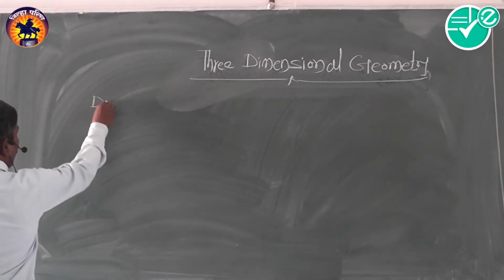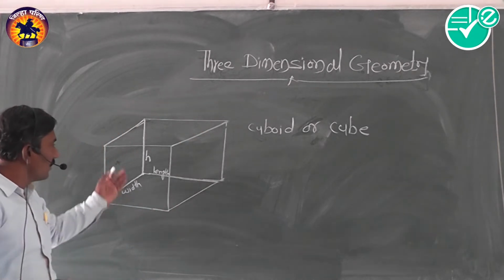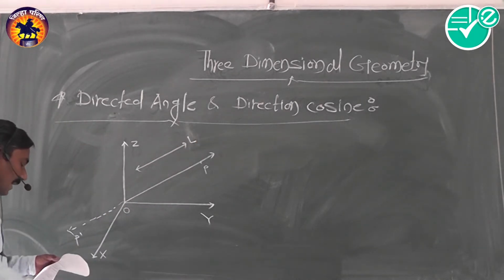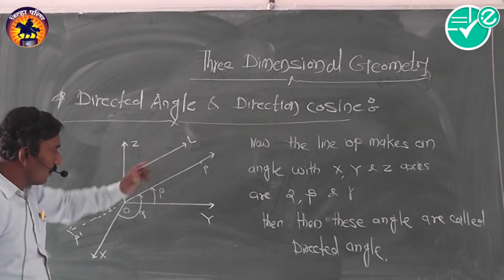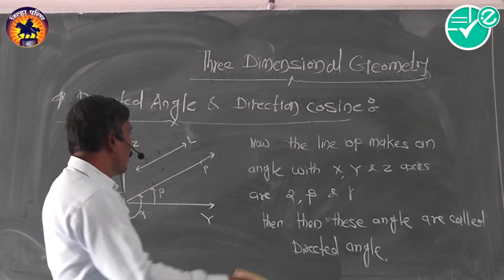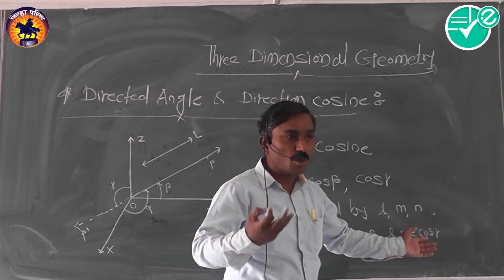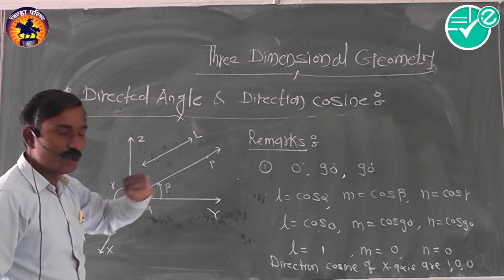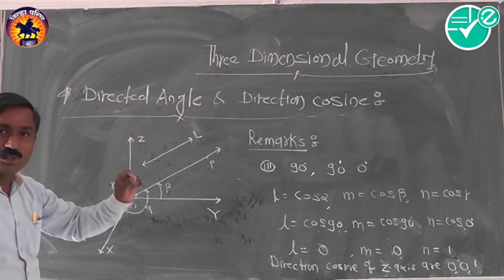Math|3D Geometry |Three Dimensional Geometry 01| 12th Standard | by Shri.C.L. Dixit